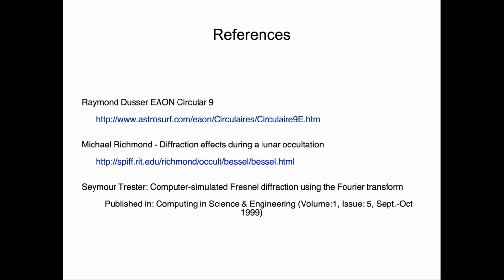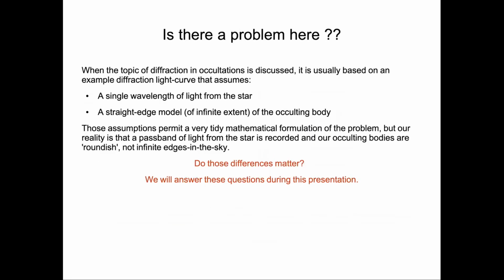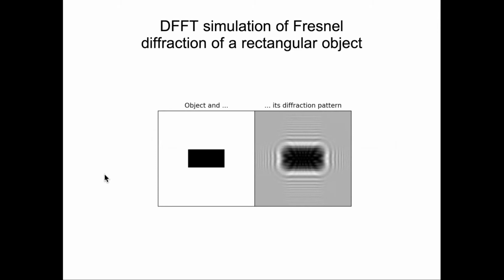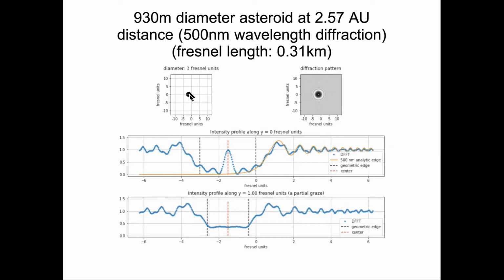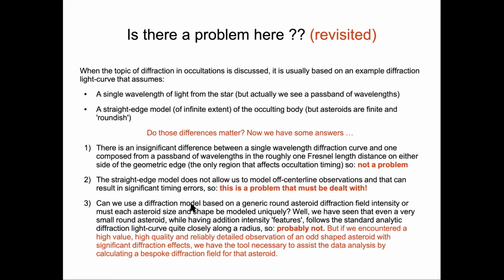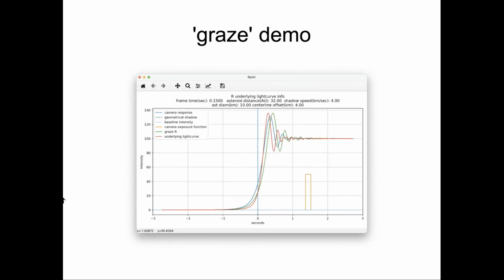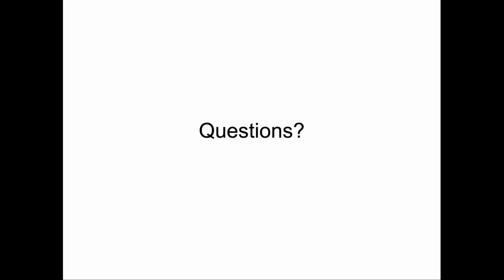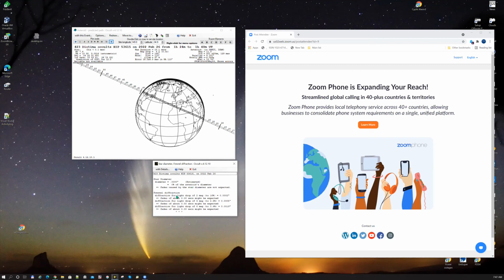IOTA 2021 Day 2 4 Bob Anderson Diffraction in PyOTE